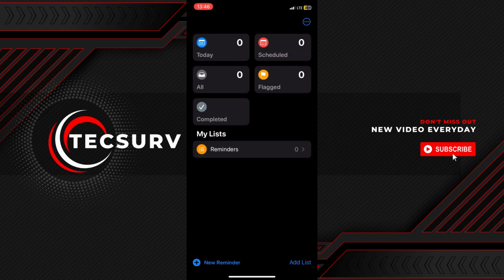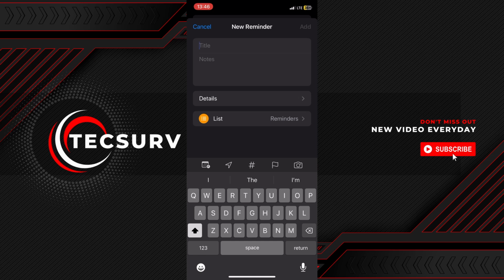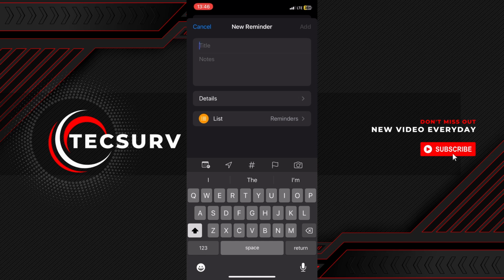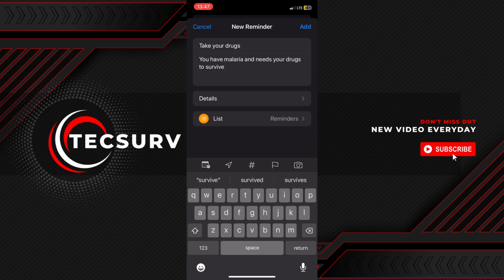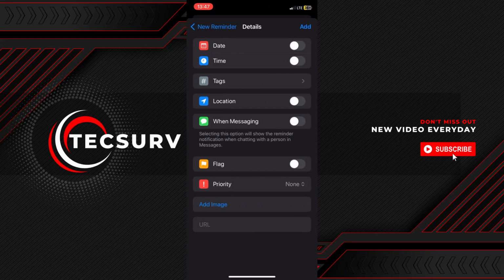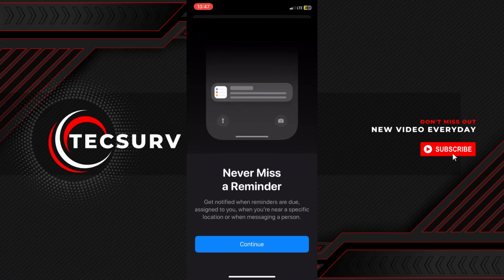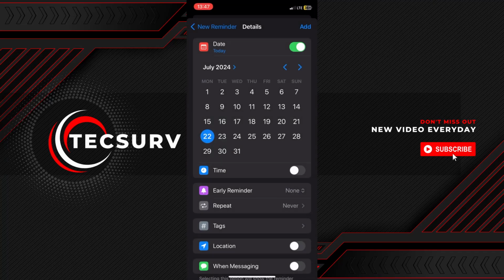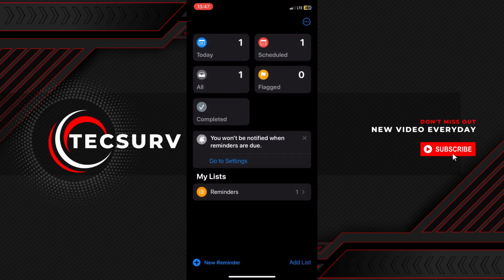How To Set A Reminder On iPhone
Learn how to set a reminder on your iPhone using the built-in Reminders app with our straightforward tutorial. This video will guide you through the process of creating reminders for tasks, events, or deadlines, complete with notifications to ensure you never miss a beat.